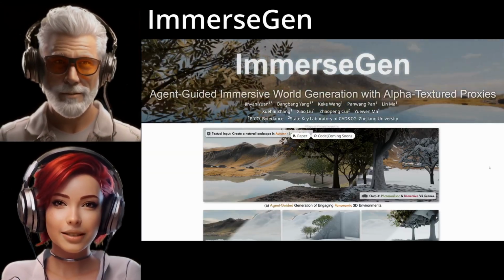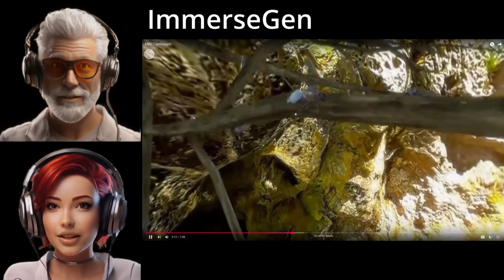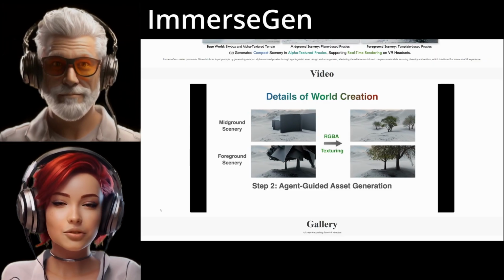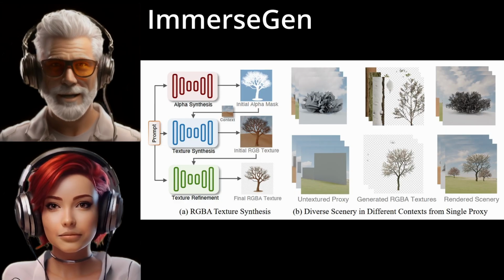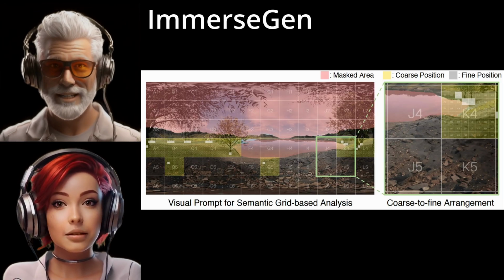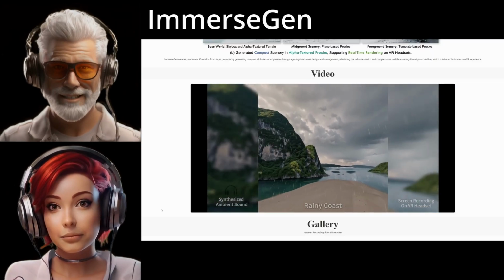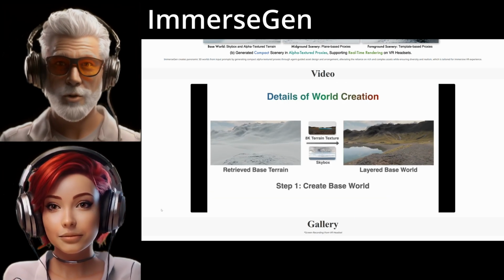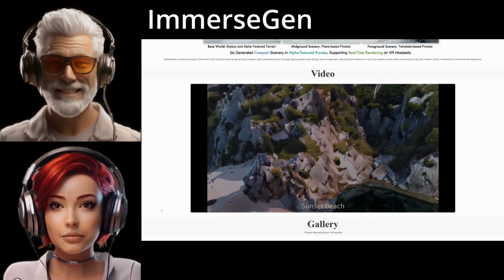ImmerseGen | Revolutionizing VR World Creation with Lightweight AI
ImmerseGen is an agent-guided framework that generates panoramic 3D worlds from textual prompts, designed to produce compact, photorealistic scenes optimized for real-time rendering on mobile VR headsets.

 Unlike conventional methods that prioritize detailed geometry or computationally heavy 3D Gaussians, ImmerseGen employs hierarchical compositions of lightweight geometric proxies—simplified terrain meshes and alpha-textured billboard meshes—combined with advanced RGBA texture synthesis. This approach ensures high visual quality while maintaining efficiency, making it ideal for immersive applications in gaming, VR/XR, animation, and design.